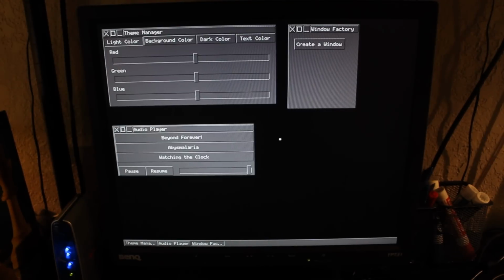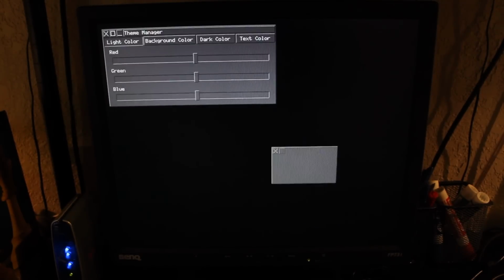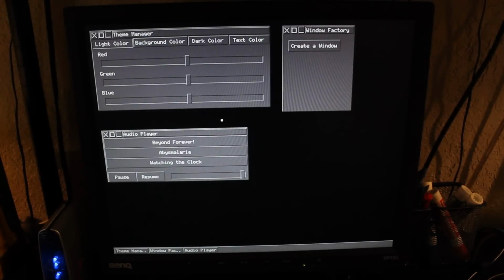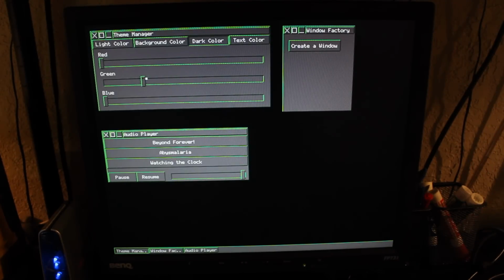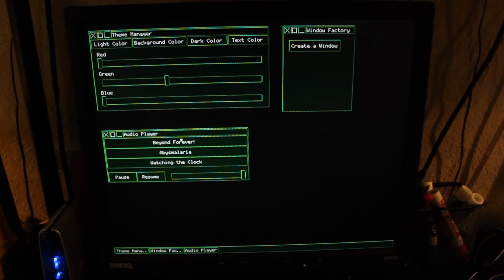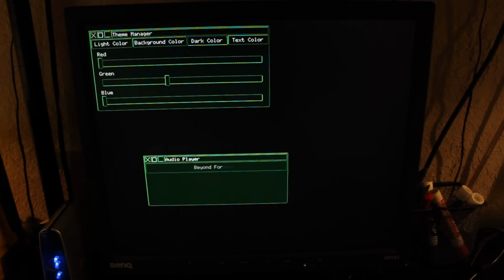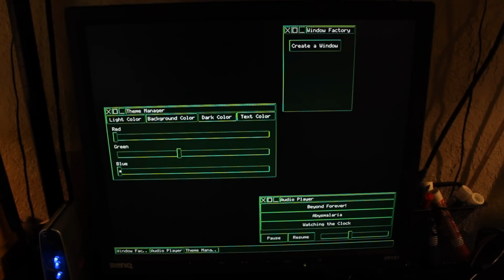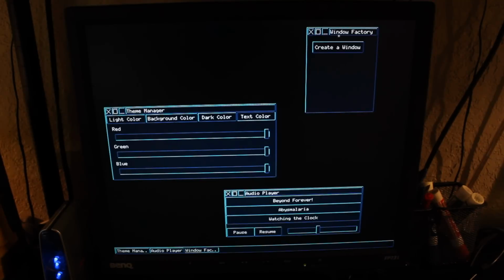AVR Window Manager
In this video I show off a window manager that I have implemented on an AVR microcontroller using the uVGA-II VGA controller to handle the generation of VGA signals.